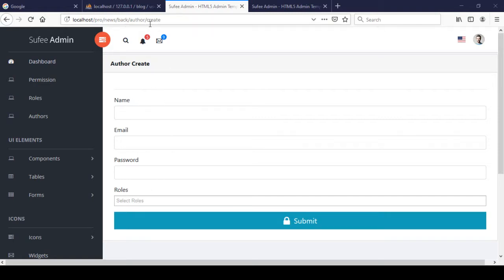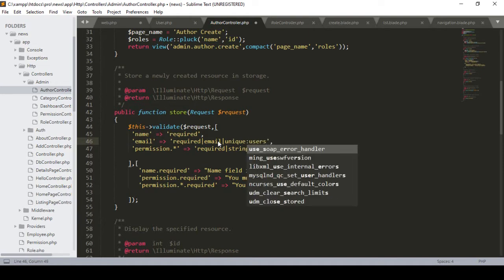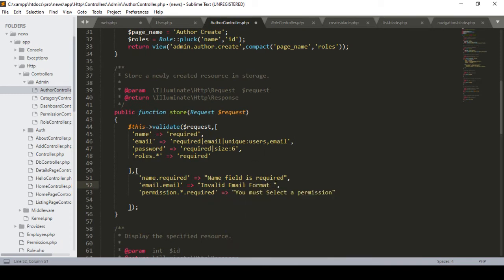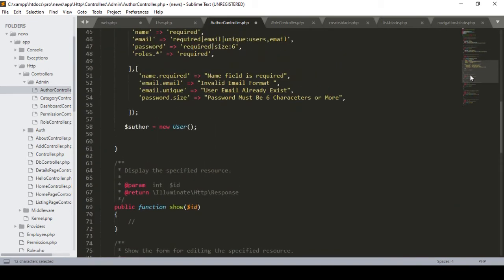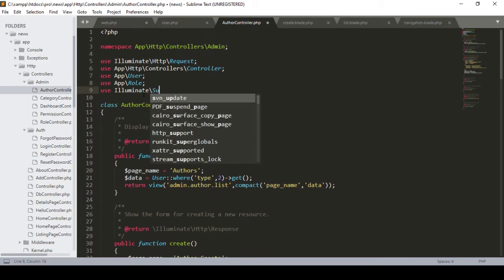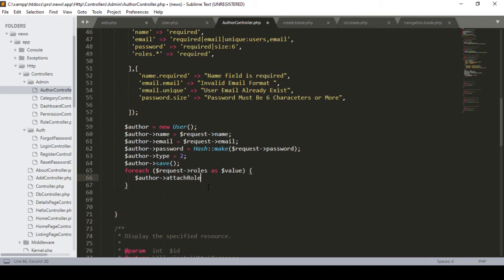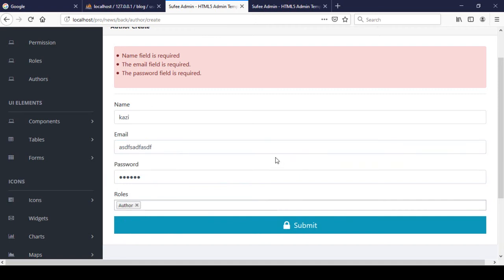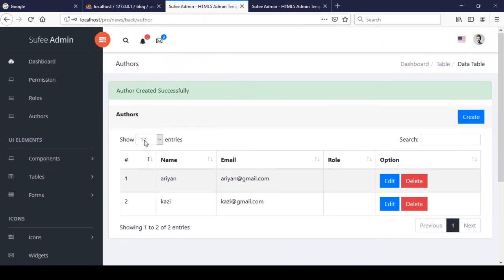Laravel Tutorials From Scratch [Part 50] - Author Module Management Part 03.